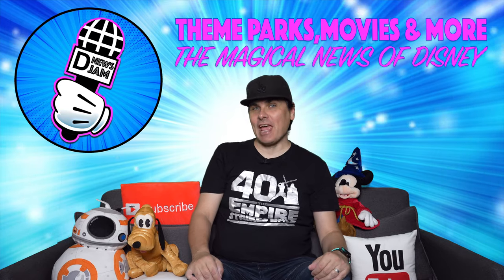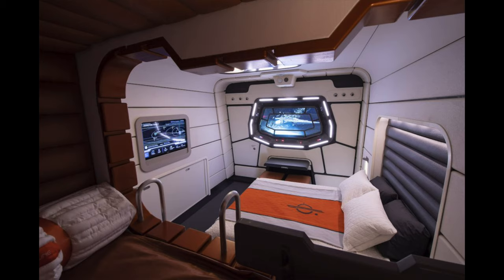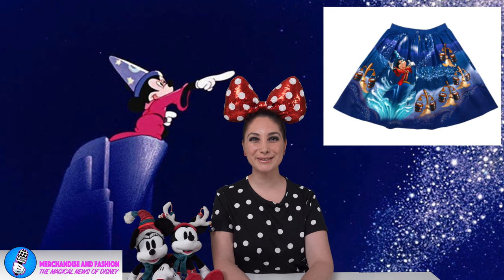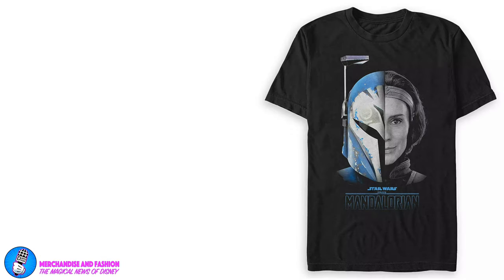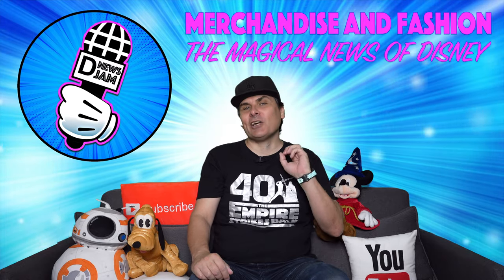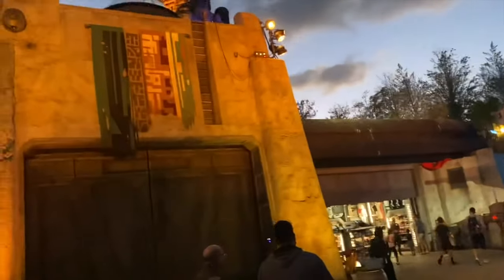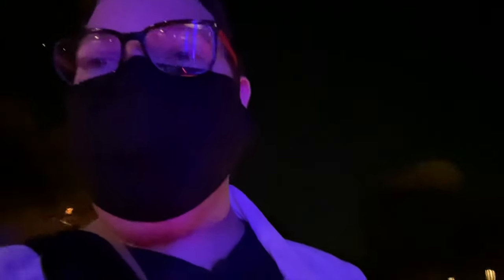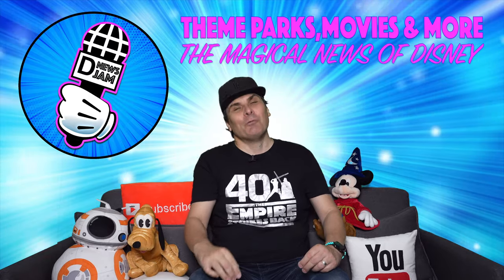D News JaM✨First Look at Star Wars Cruiser Hotel Rooms 🏰🎠🎢 🎡 ✨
Welcome to D News Jam, Disney News Wednesday November 18th 2020

On this weeks show…

We take a first look at Disney Worlds New Star Wars Space Cruiser Hotel rooms.

We have an update for the Manalorian Season 2 Thanks to Disneylandtoday.net

Maria’s Back with Merchandise and Fashion Top Ten and there is some thing for every Disney Lover

Bryan Corrao is in Galaxy’s Edge after Dark this week

And your First Chance to Get Your Very Own Spider-Bot from Avengers Campus at Disneyland Resort.

It’s another Jam Packed show

0:00 Intro
1:15 New Star Wars Space Cruiser Hotel rooms
2:44 The Manalorian Season 2
3:40 Merchandise and Fashion Top 10
8:29 Bryan Corrao Galaxy's Edge
12:44 Spider-Bot from Avengers Campus
14:44 Outro

The Star Wars The Mandalorian Season 2 T-Shirt for Adults  Bo-Katan  Limited Release:

Sleeping Beauty Castle Watch for Women by Bulova – Disneyland

 disneyland reopening 2020 downtown disney disney world vlog world of disney walt disney world disney holiday merchandise 2020